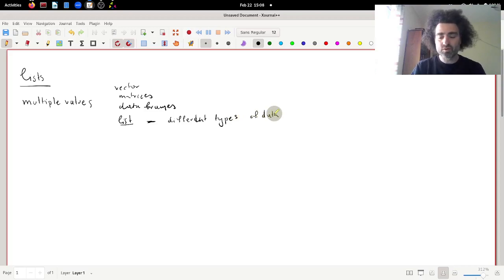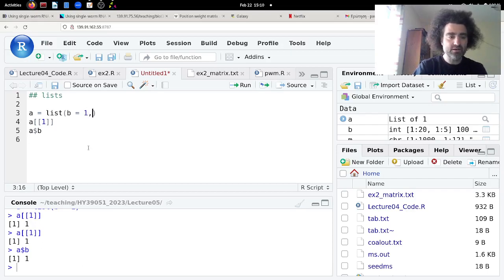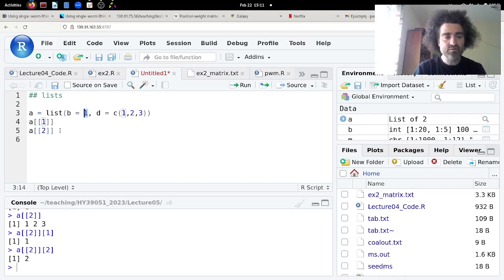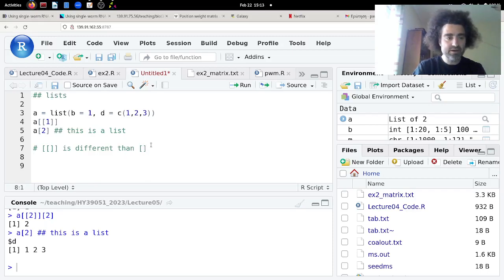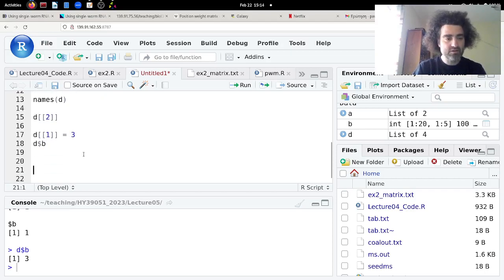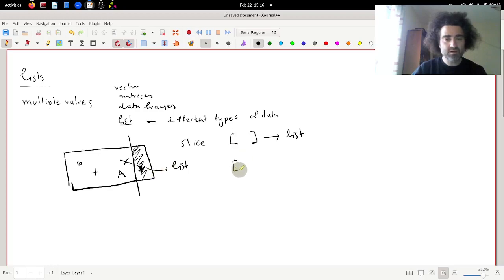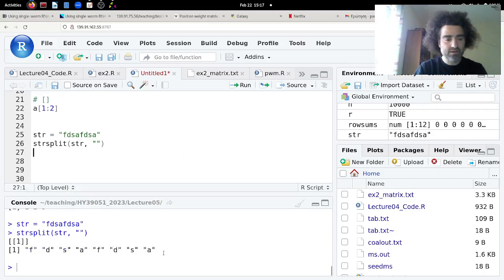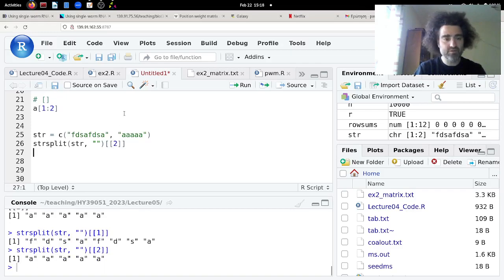HY390 51 2023 Introduction to R for Bioinformatics Lecture05 Lists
A short video about lists in R